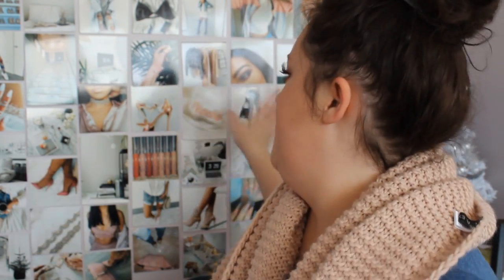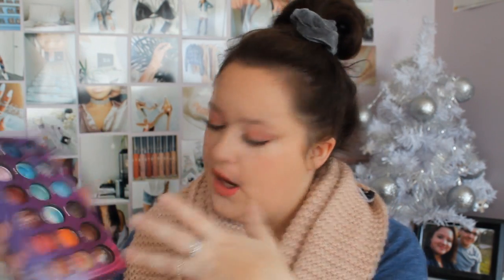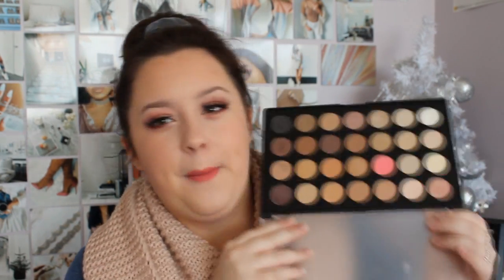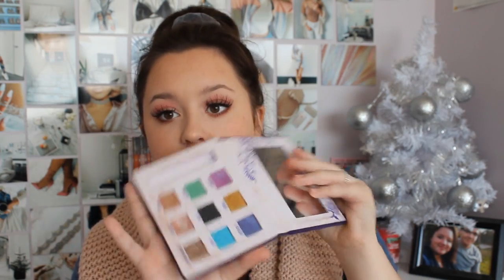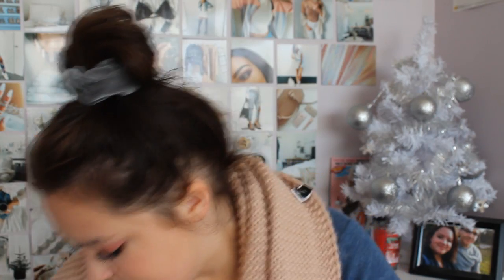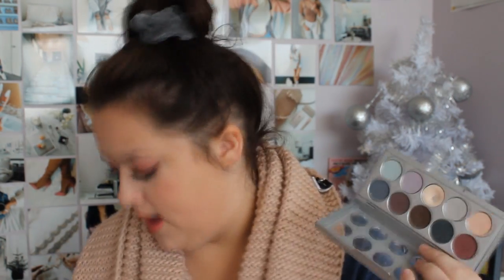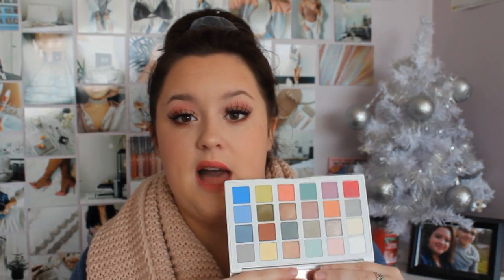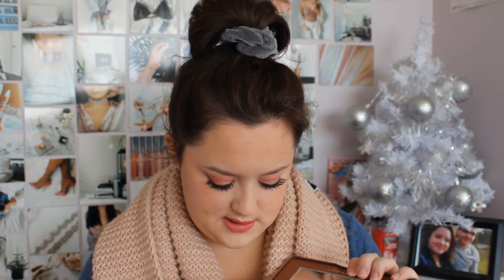MY PALETTE COLLECTION